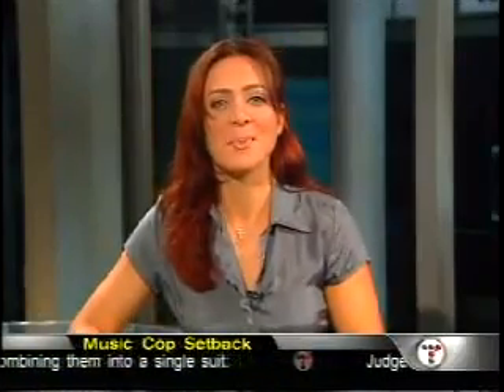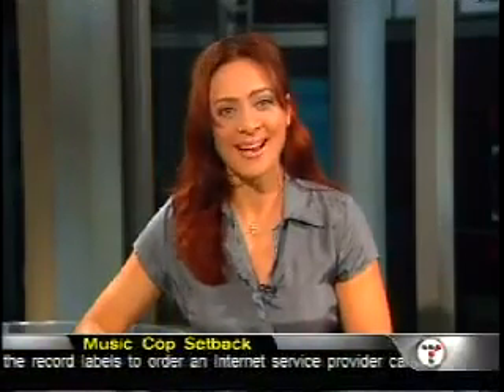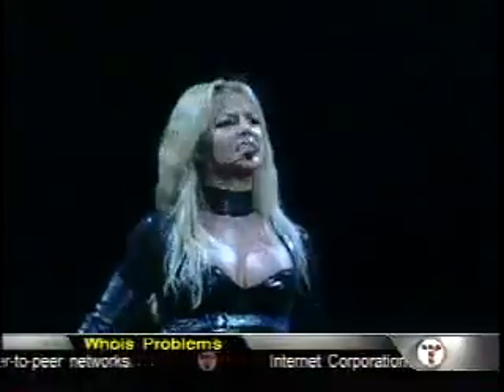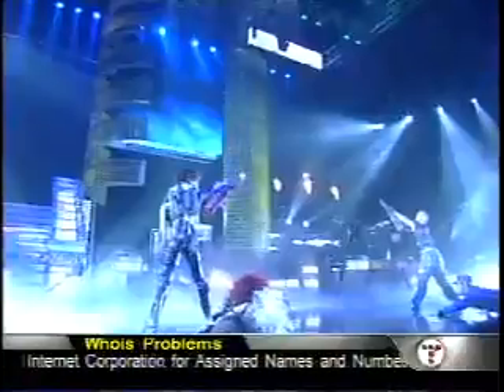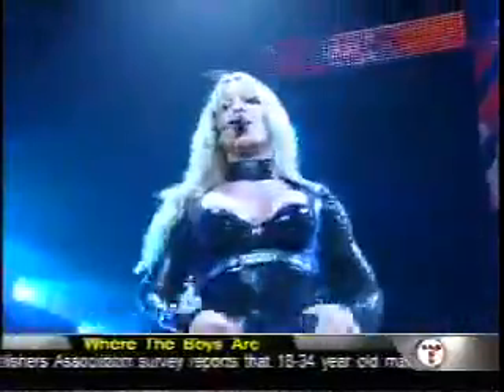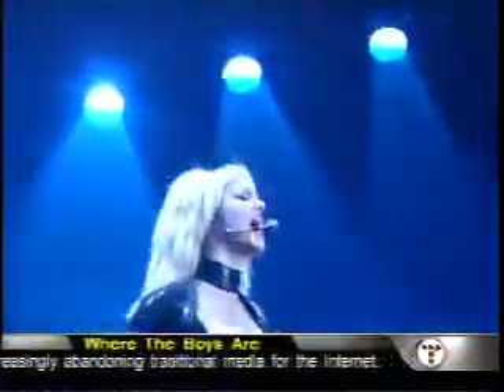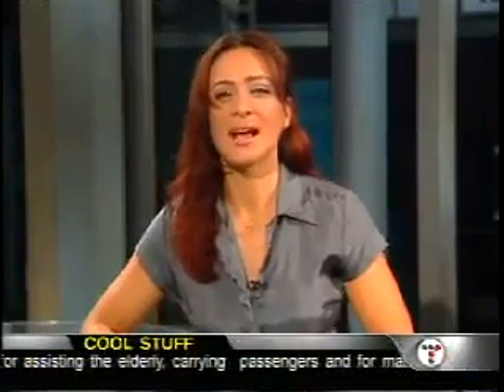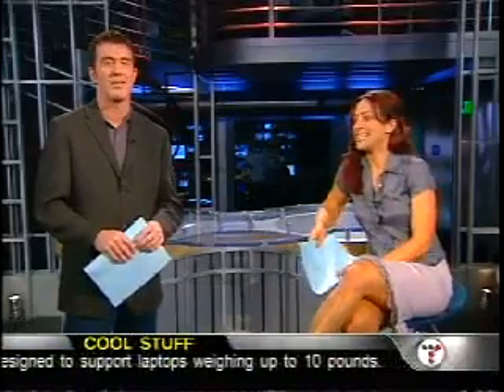Britney Spears - Making The Onyx Hotel Tour (2004)